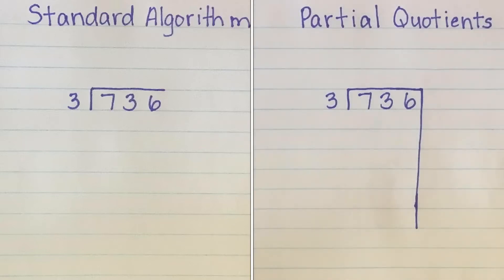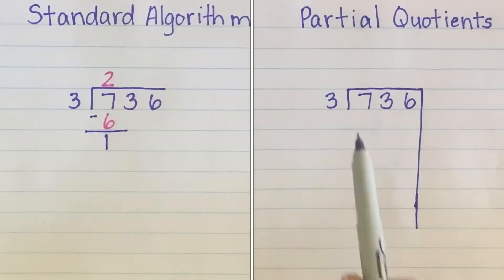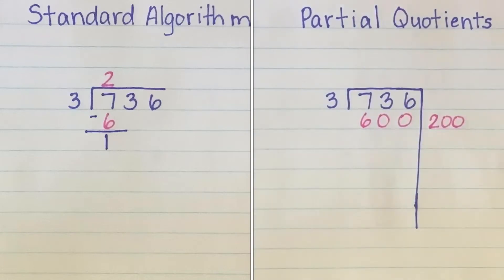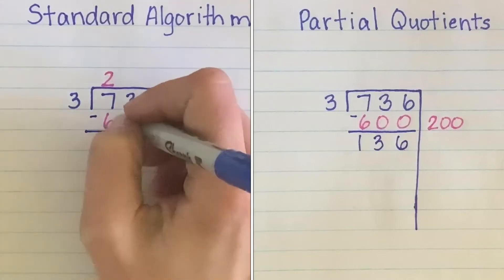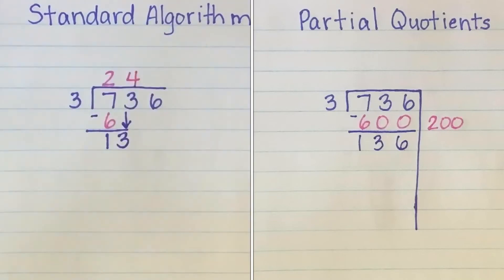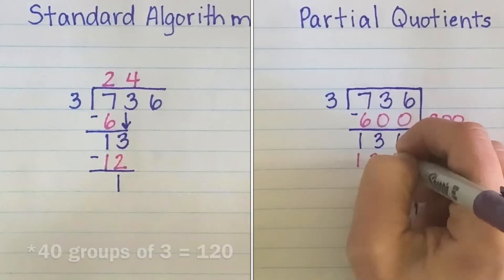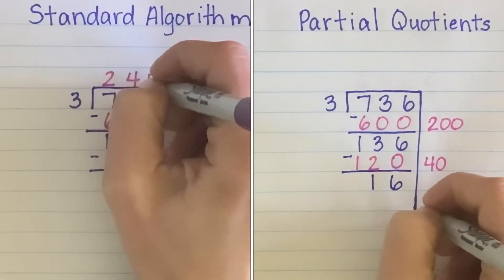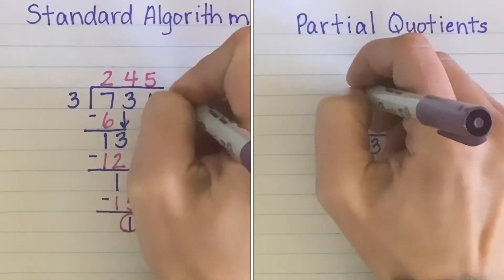Comparing Standard Algorithm of Division and Partial Quotients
This is a brief video comparing two methods of division- standard algorithm and partial quotients